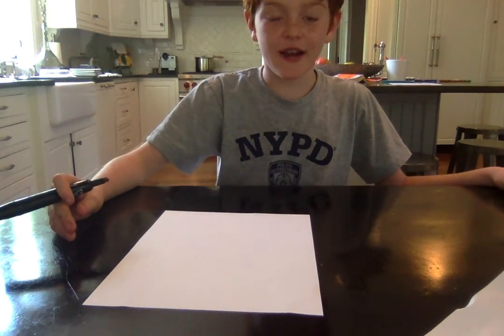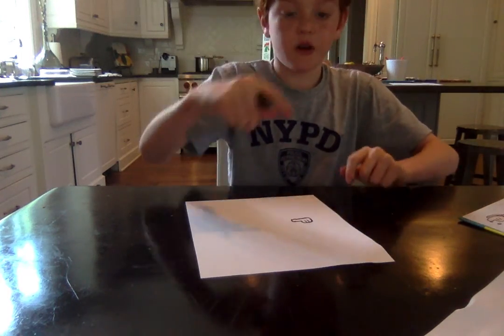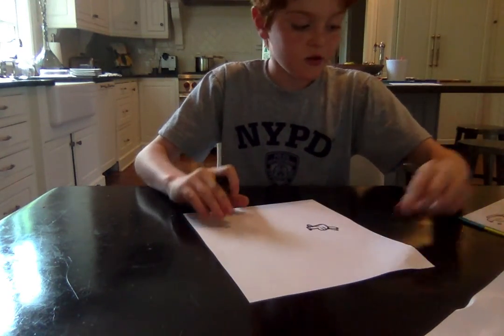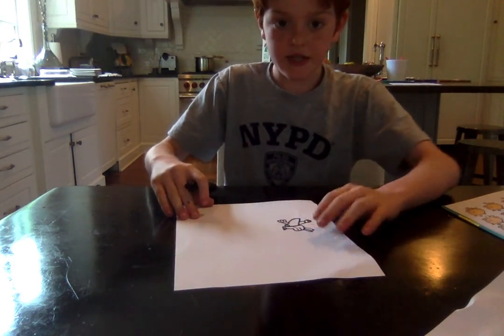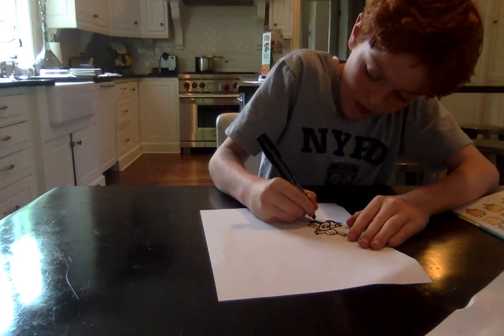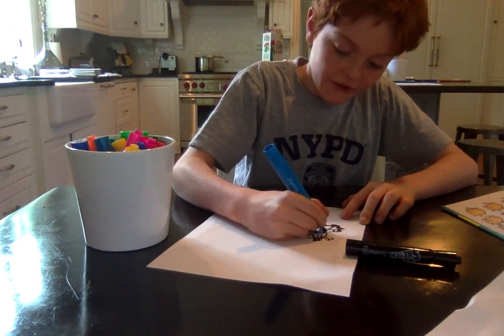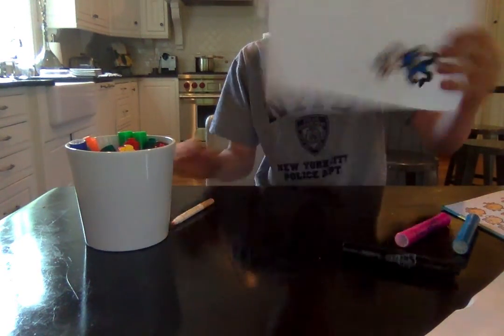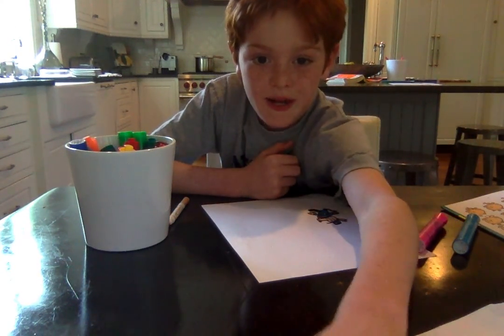How to draw Dogman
Aidan Art - How to draw Dogman